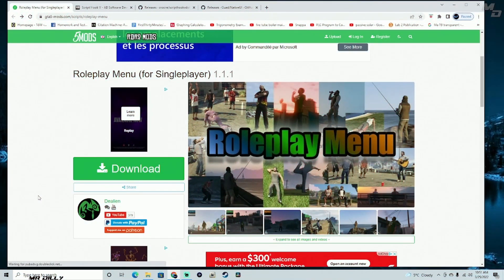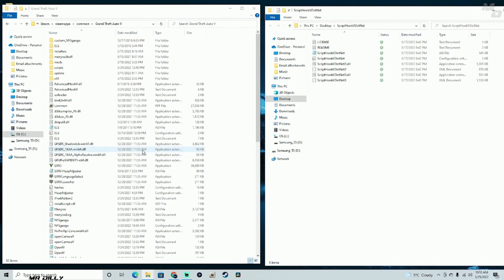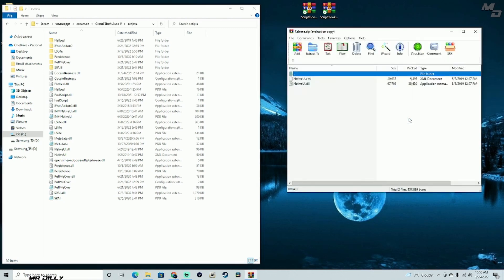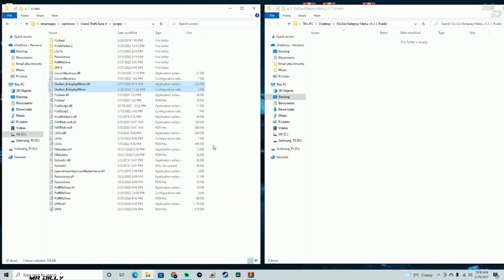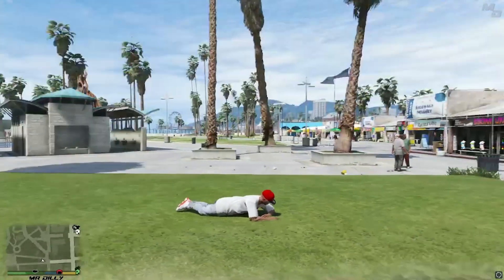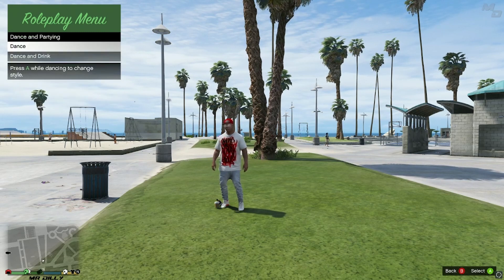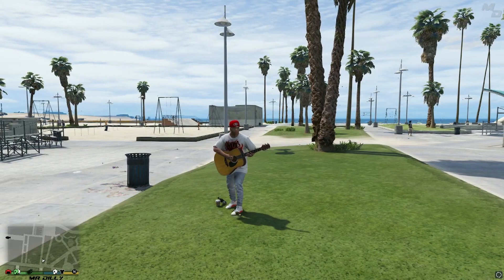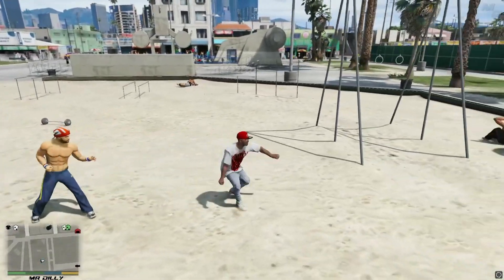Unlock Infinite Possibilities: Installing the Roleplay Menu Mod for GTA V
MOD LIST